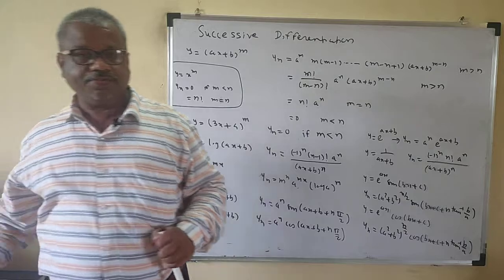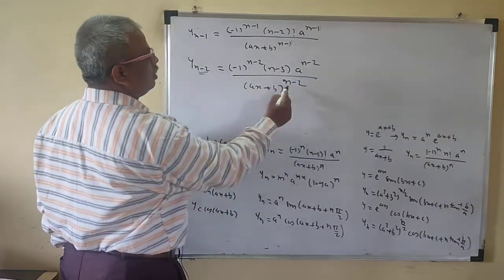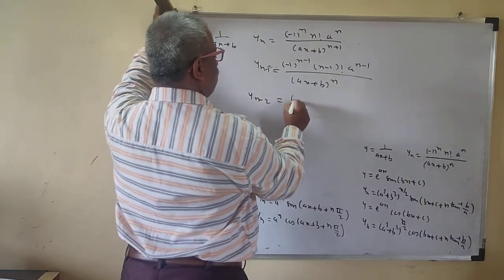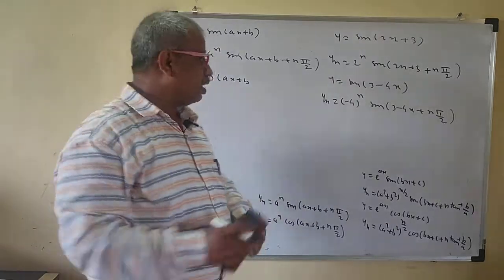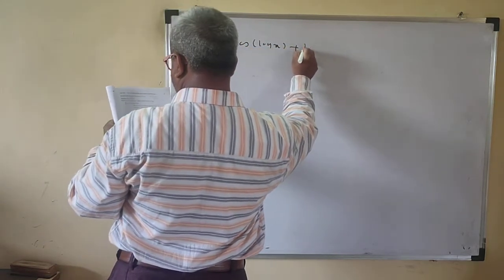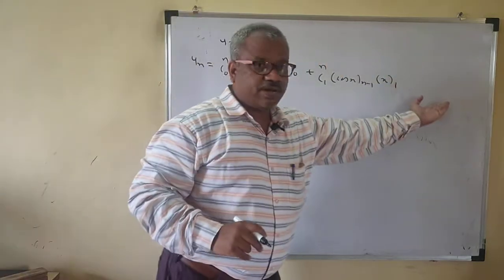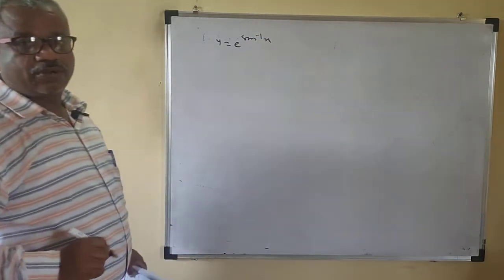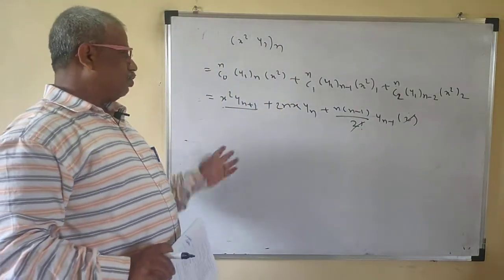Revision of Successive Differentiation and Leibnitz’s Theorem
Chapter 2 L’ Hospital Rule and Successive Differentiation